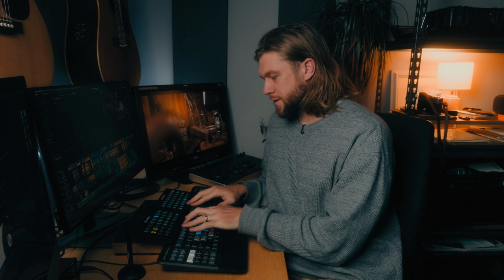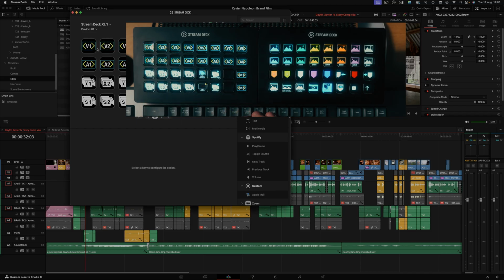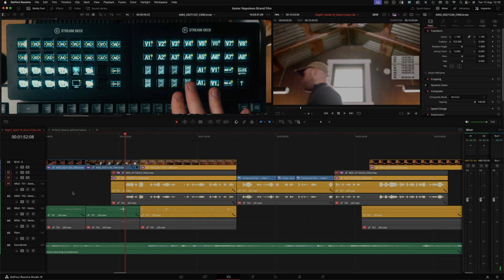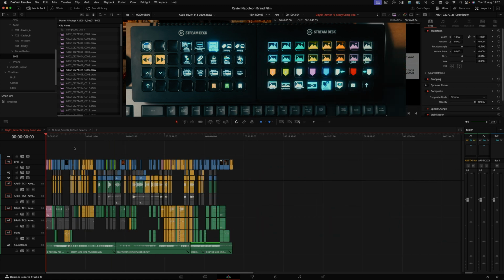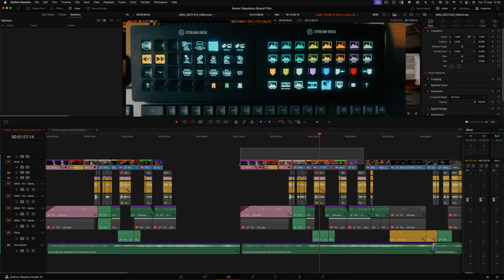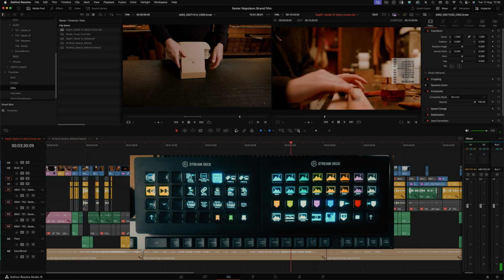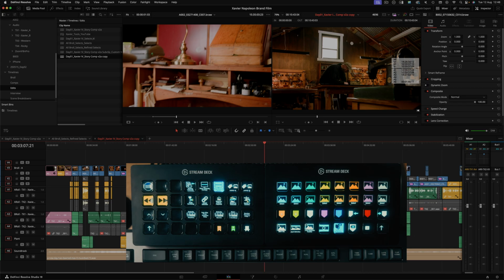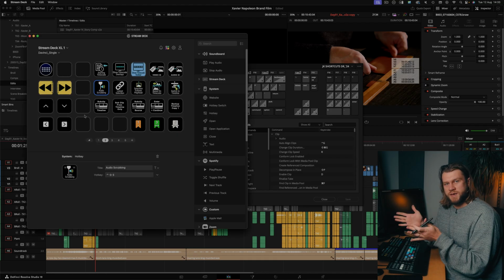Stream Deck Profile for Editing in DaVinci Resolve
In this video I share my Stream Deck XL profiles for editing within DaVinci Resolve. I have used and refined this profile for years doing professional editing work. Please let me know if you have any questions downloading and installing the profile.

Chapters

00:00 - Introduction to Stream Deck XL and DaVinci Resolve
01:01 - Profile overview
01:41 - Timeline Navigation Shortcuts - Auto Track Selector
03:05 - Multicam Shortcuts
04:24 - Enable, Disable and Lock Tracks + Track Destination
06:30 - Clip Colours, Clip Markers and Mark Clips
11:10 - Timecode and other helpful shortcuts
13:15 - Multi-Action Shortcuts - Subclip Timeline
15:36 - Installing Profiles and Shortcuts
17:05 - Subscribe!

Other Links